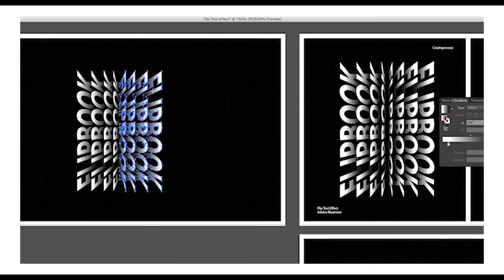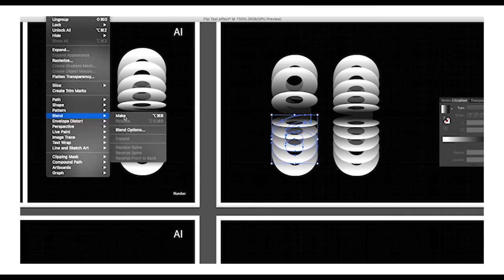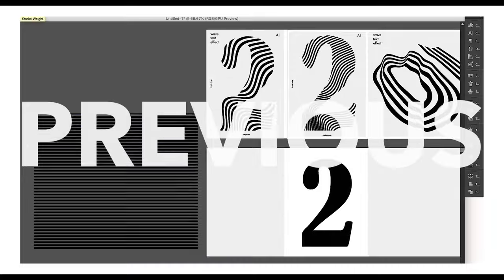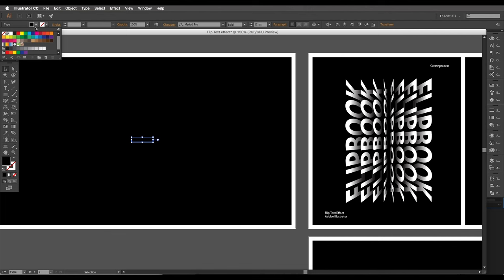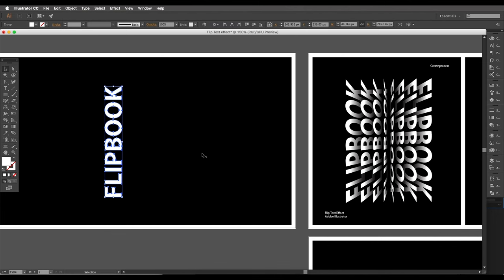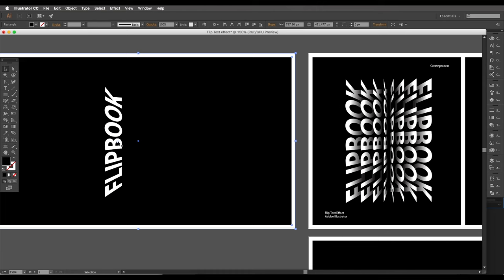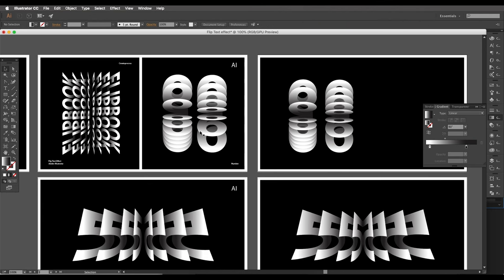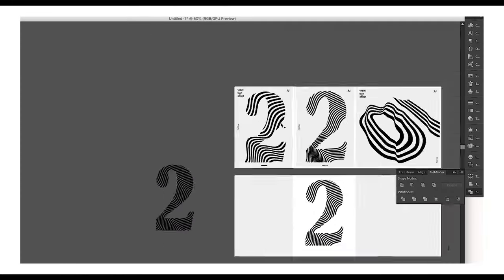Flip Text Effect in Adobe Illustrator | Blending, Reflect & Gradient | Graphic design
In this episode, we will look at " How we can create Flipping text effect in Adobe Illustrator ". We will be creating out Three Designs using very simple techniques & Options. For the 1st design, we have used a word and applied some option and created Flipping text effect. In the second design, we have used number and followed the same steps i.e. by using the blending option and applying a nice gradient colour to it. And after that for the last design, we have followed the same technique but this time we have applied it in verticle direction just to give it a look of flipping Numer paper. It's very simple and very easy to follow. So check out the video to watch the step by step process.

▲Gumroad Store!